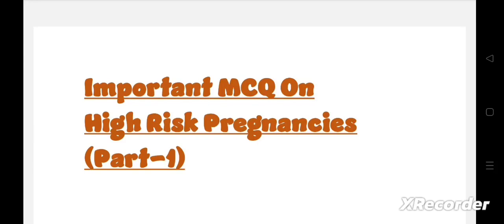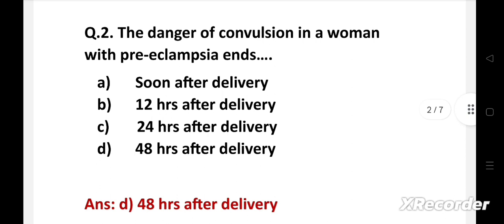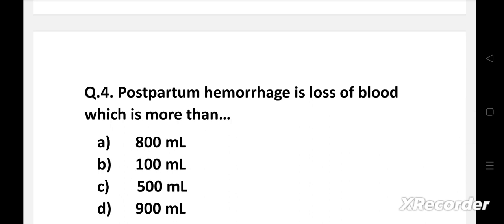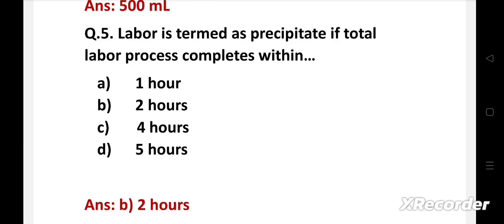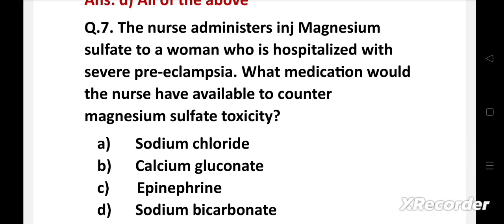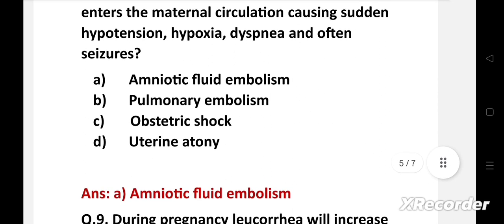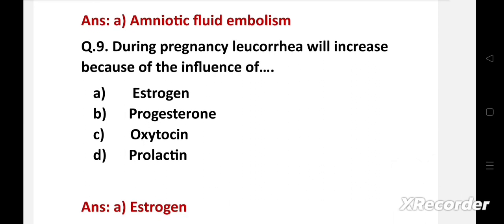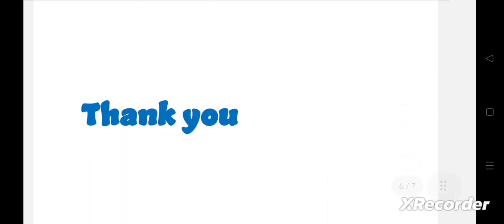High Risk Pregnancies (Part-1)|Important MCQ|AIIMS|RRB|ESIC|JIPMER|PGIMER|DSSSB|KGMU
About this video:

This video contains important MCQ On High Risk Pregnancies. This video is designed for Nursing students and those preparing for Nursing Exams. It helps you to increase your Nursing knowledge and crack nursing competitive exams.